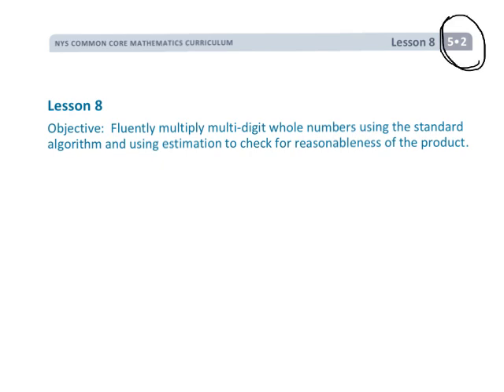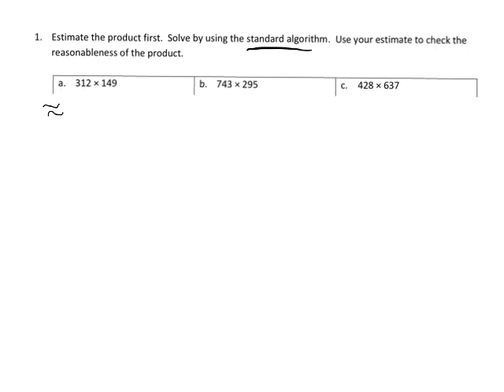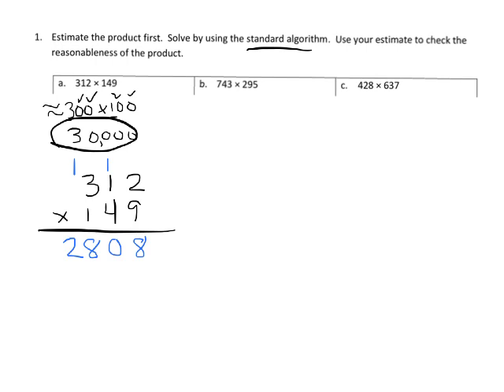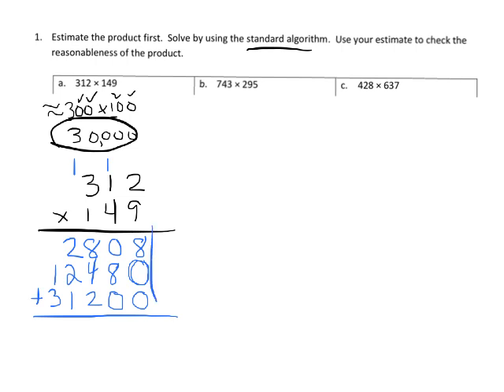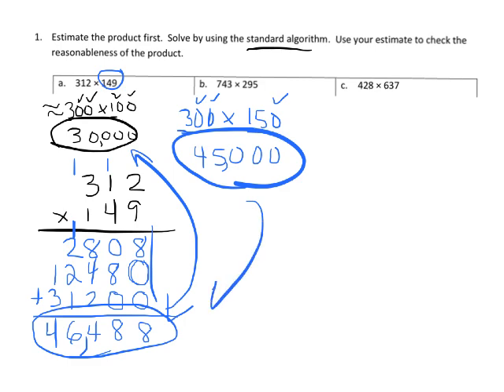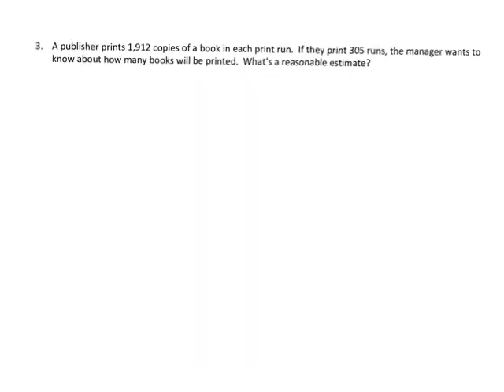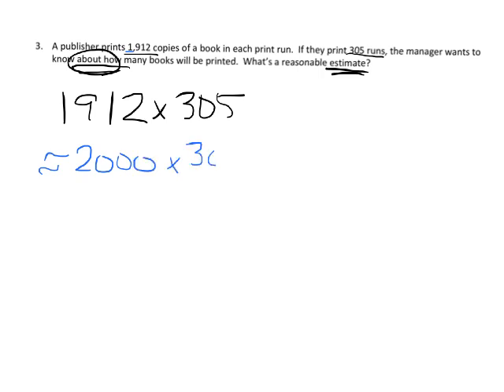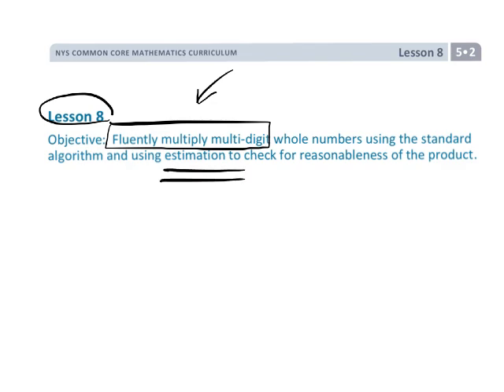Eureka Math Grade 5 Module 2 Lesson 8